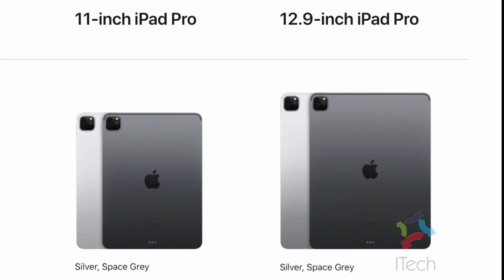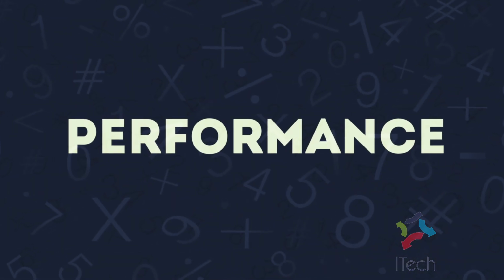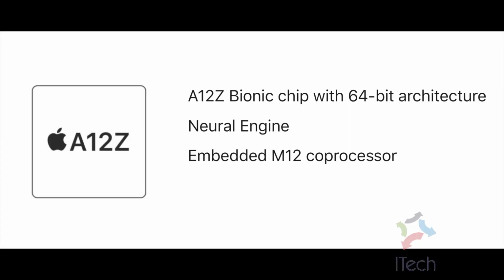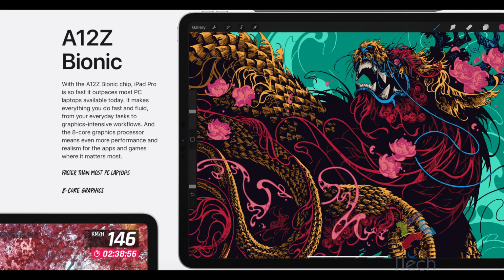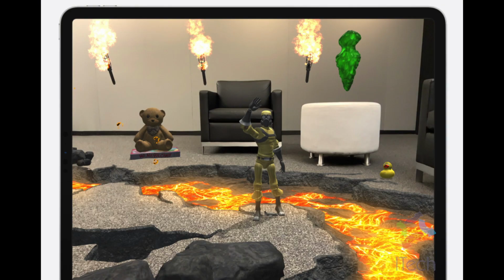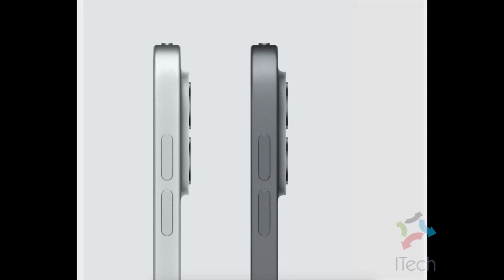Apple’s New 2020 iPad Pro is here| 11 inch | 12.9 Inch | Magic Keyboard | Price | Unboxing | Reviews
Apple’s All New 2020 iPad Pro | 11 inch | 12.9 Inch | Magic Keyboard | Price | Unboxing | Reviews